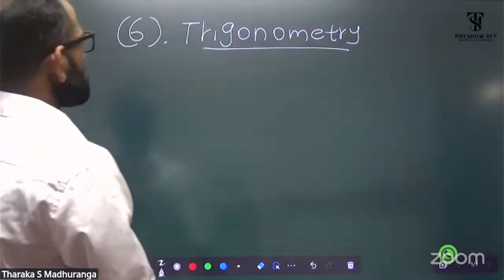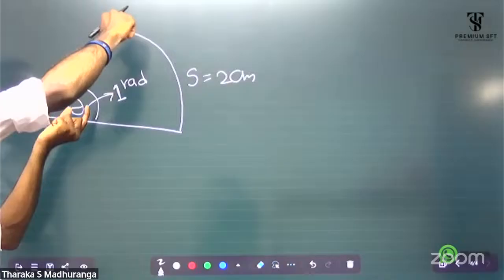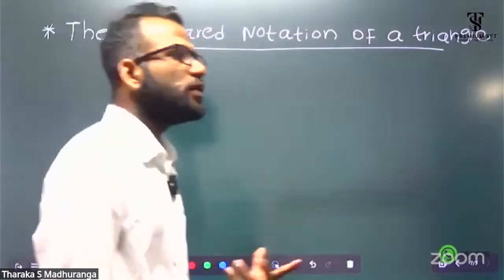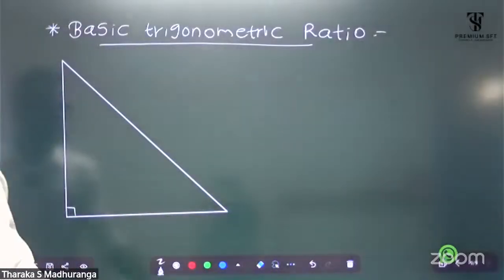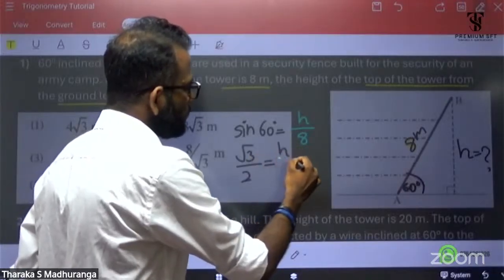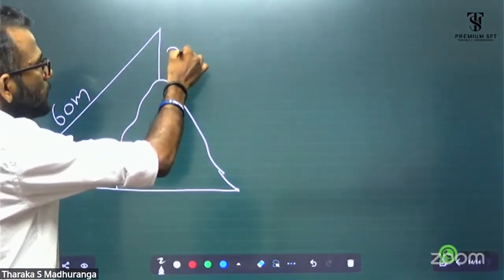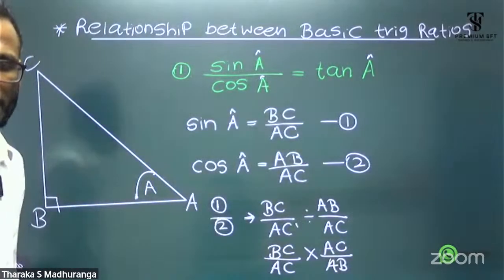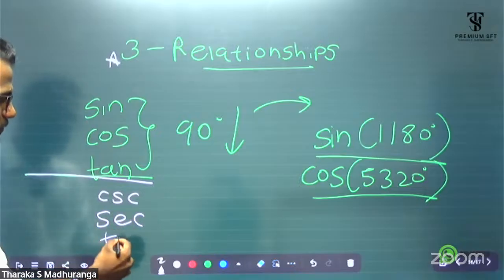2027 AL | Trigonometry Starting Session